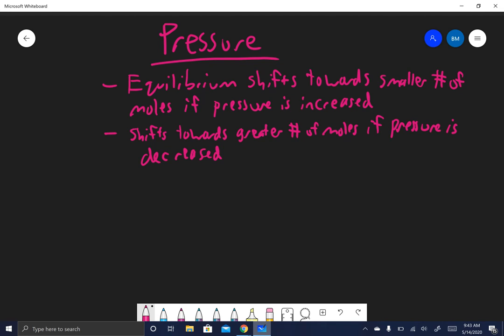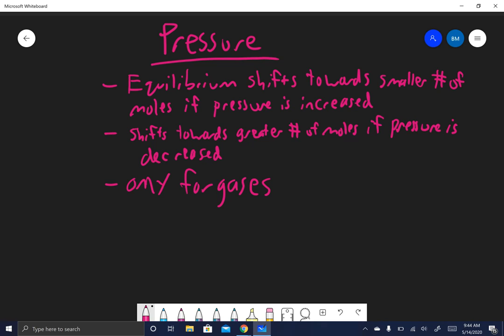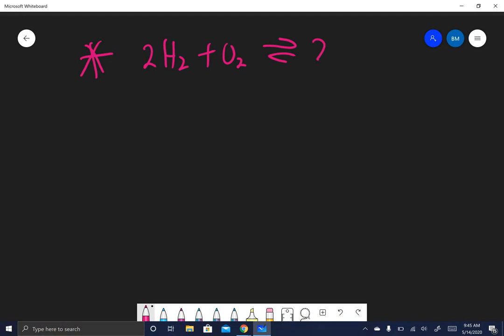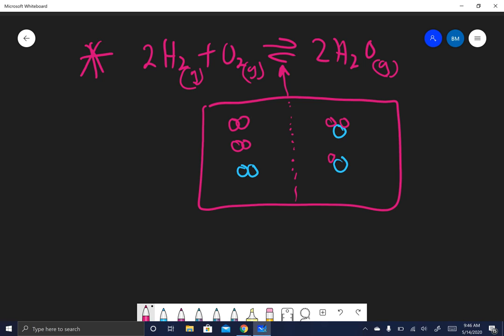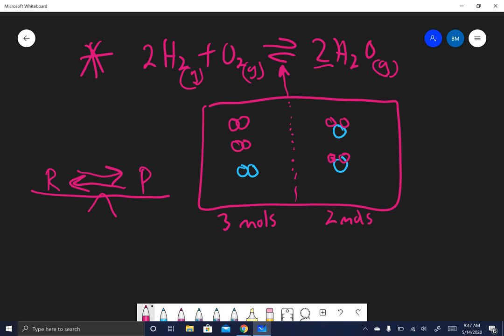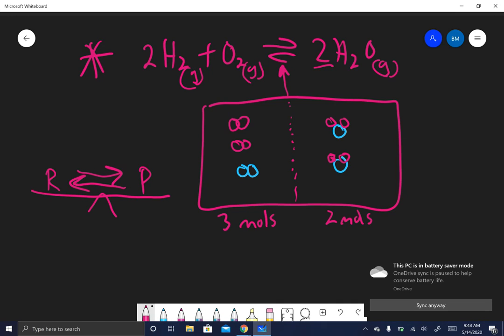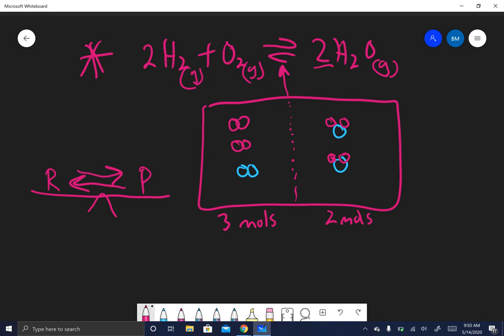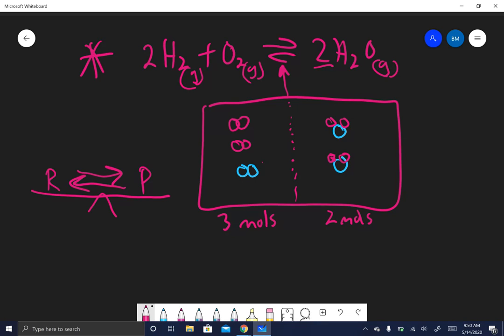Regents Chem: May 14, 2020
LeChatelier's Principle: Pressure